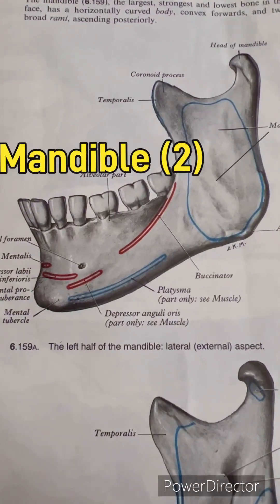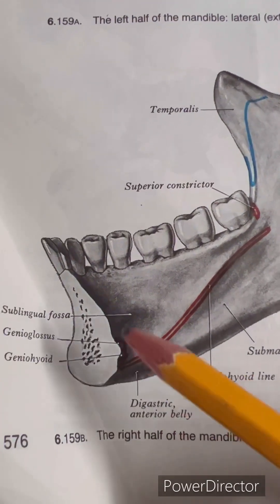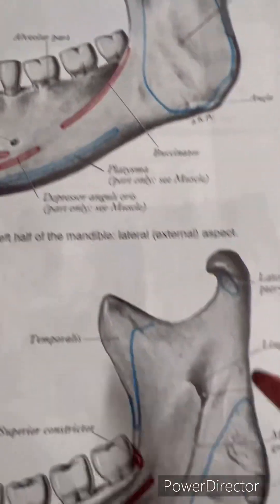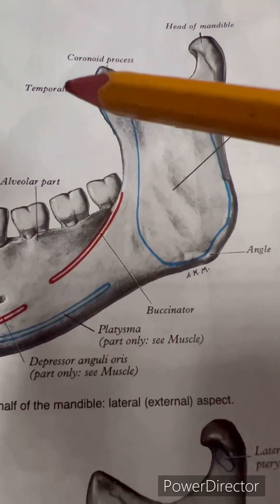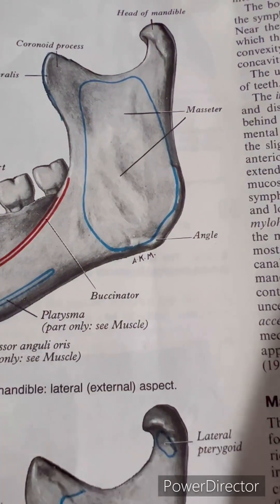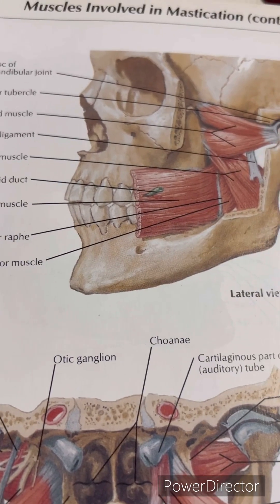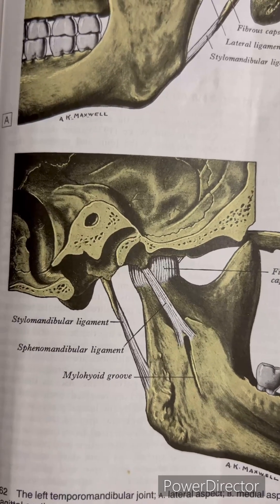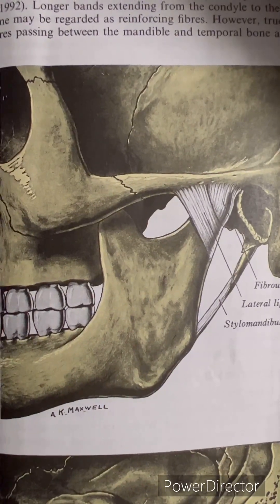MEDICAL SERIES ..Mandible(2)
The lecturer is M.B.B.S ( RMP) B.SC  .The aim of these videos is to help medical students with the topic preparation .